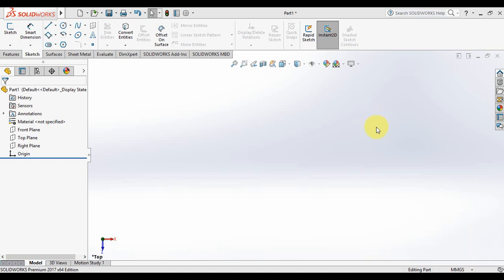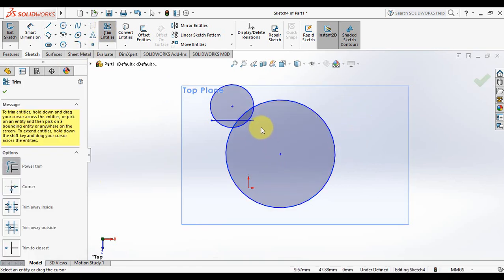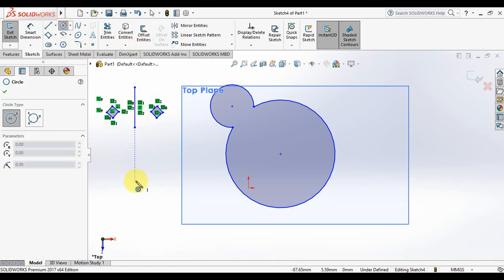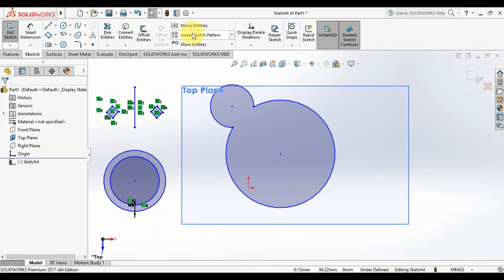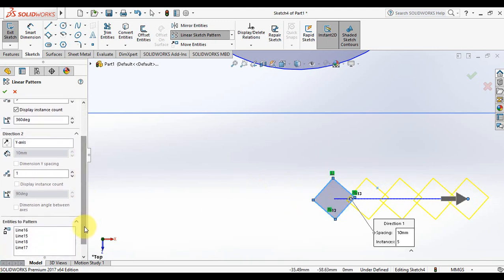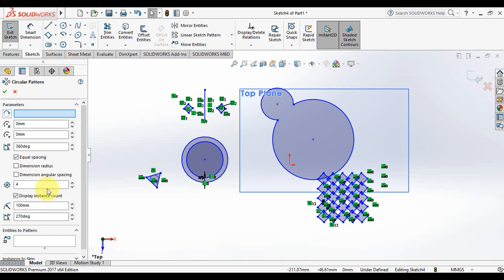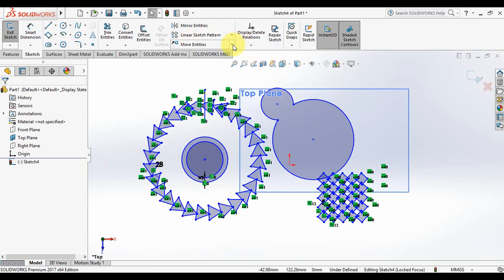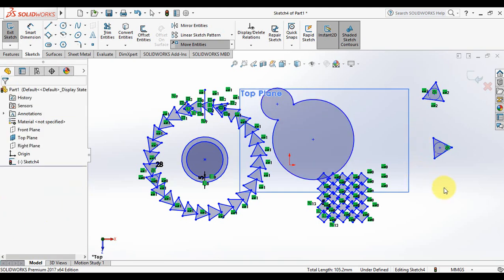Solidworks 3 - More sketch tools